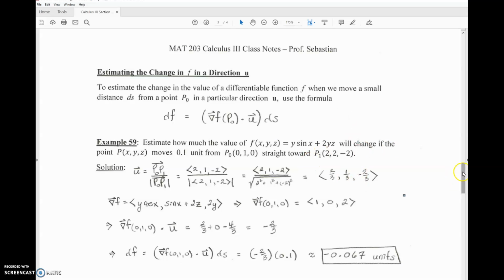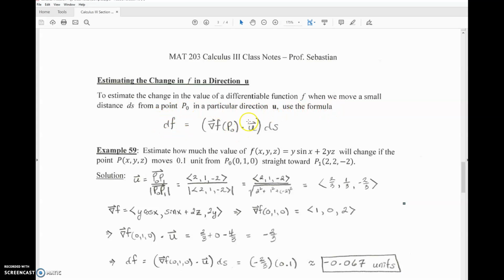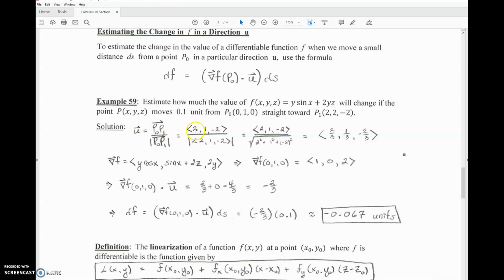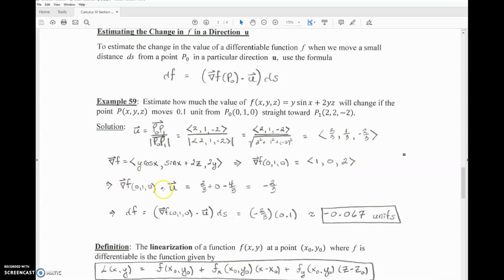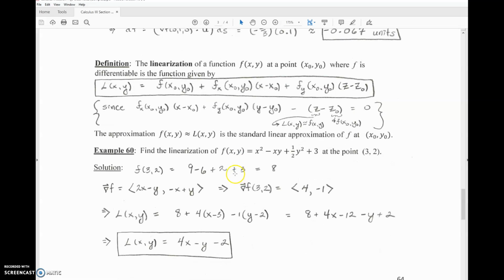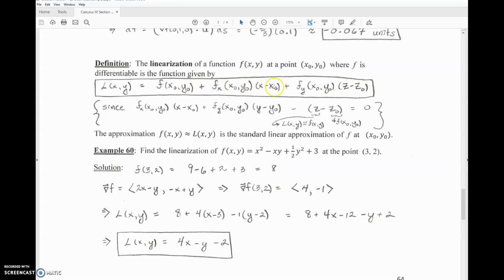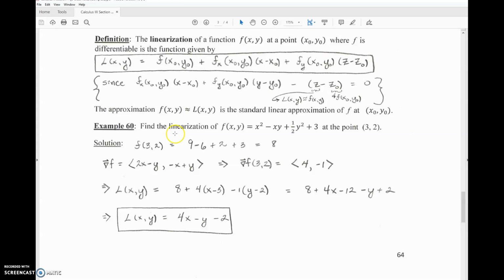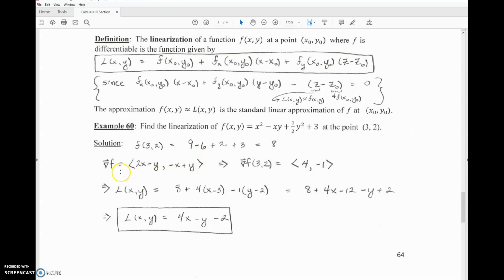Calc III (Sebastian) - Examples 59-60